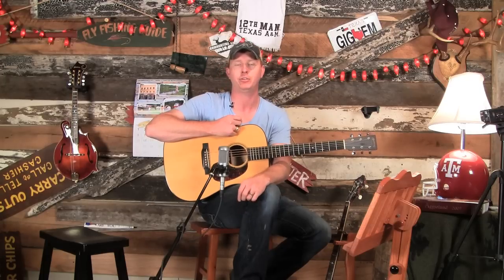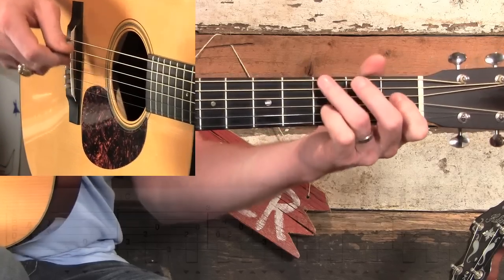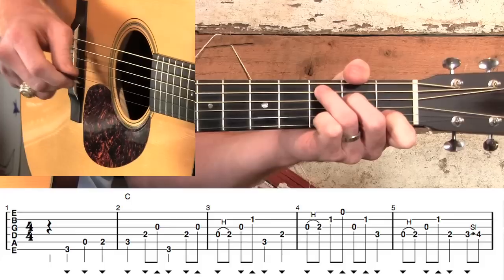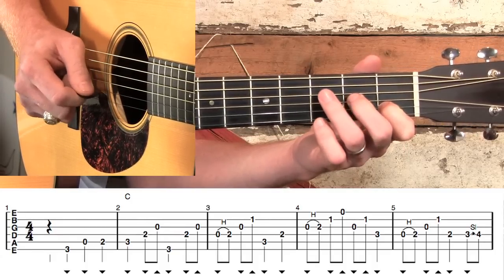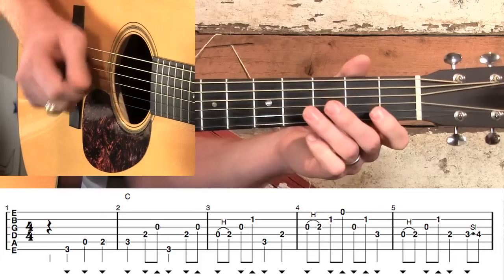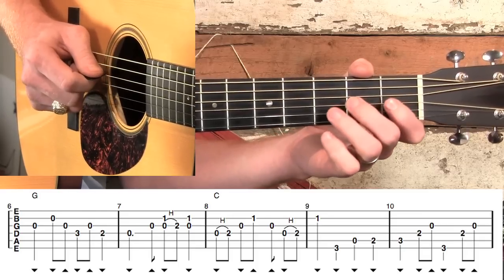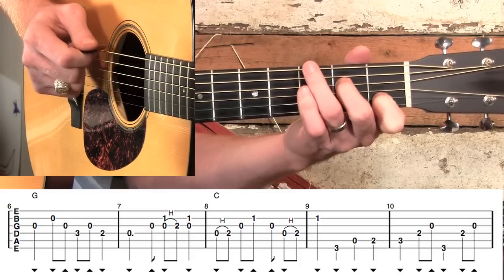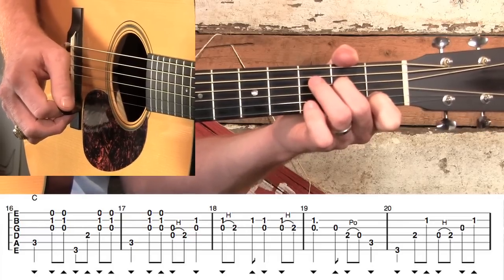Under the Double Eagle Bluegrass Guitar!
- See the full ~30 minute video lesson and get the tab - This is a GREAT song to work on your crosspicking, as it presents the melody in a very unique way! One of my favorite tunes to play, this classic was actually written in the late 1800's for marching bands, but has since made its way into bluegrass circles.